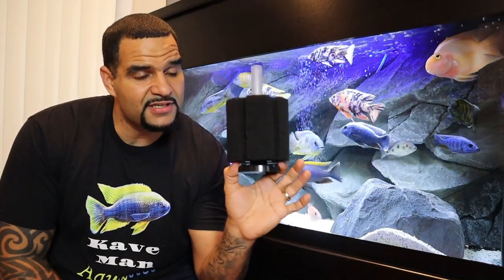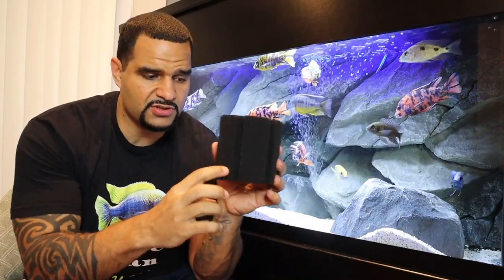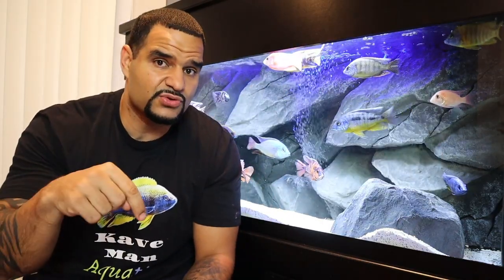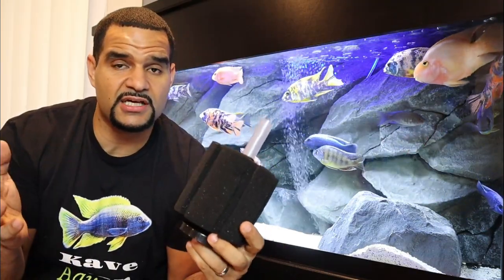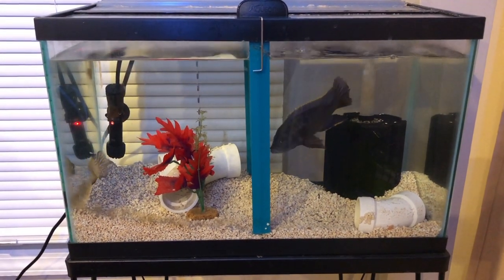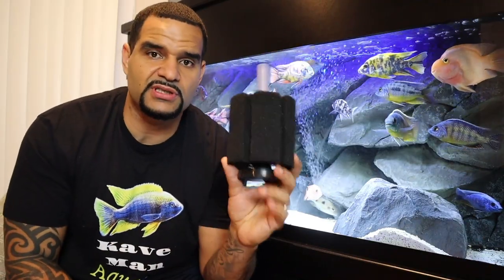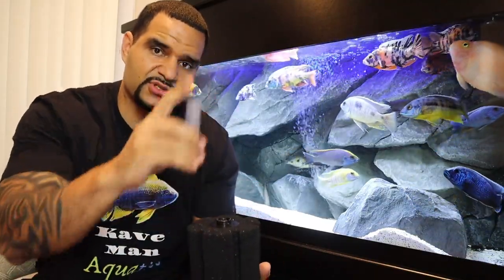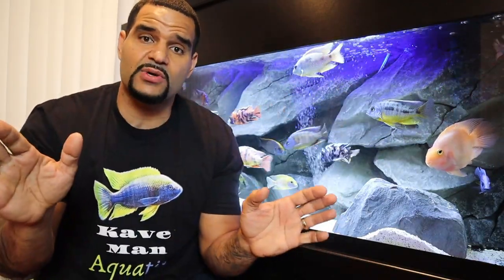Sponge Filters EXPOSED - The Shocking Truth About Aquarium Filtration!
The Aquarium Sponge Filter is probably the most efficient and economical filter an aquarium could ever have. Not only does it have multiple benefits to improve the quality of your tank but its also very cheap, low maintenance and easy to use. I'll also show you how to set one up and how to easily clean your sponge filter.

The aquarium sponge filter benefits may surprise you and you'll be glad to have one handy!

Sponge Filter
Air Tubing
Air Stone and Check valve
Air pump